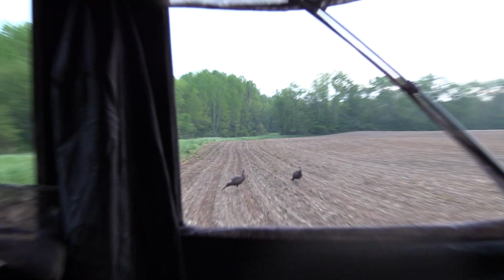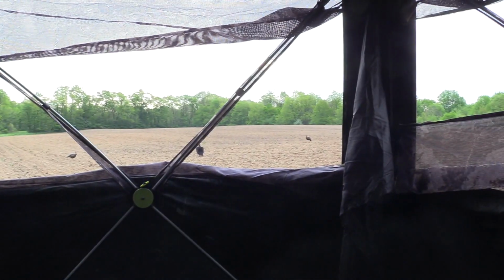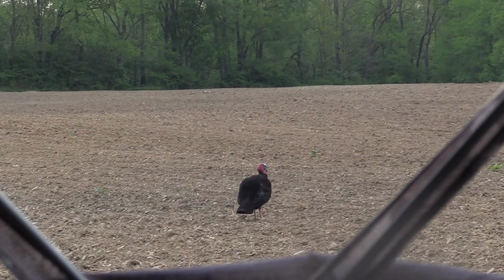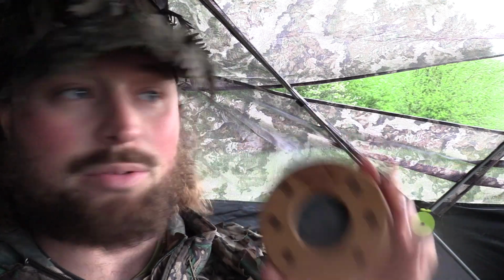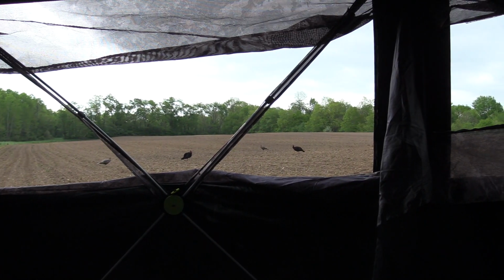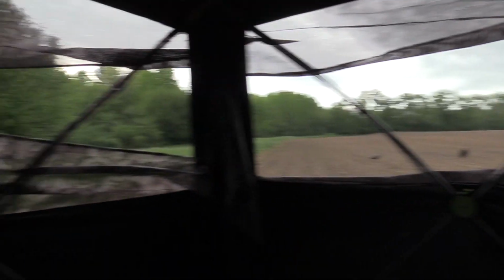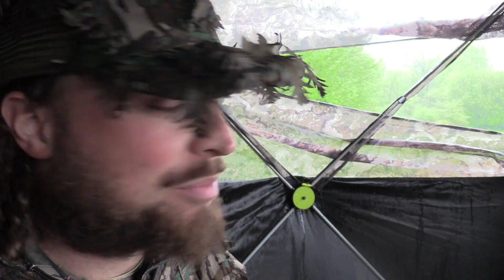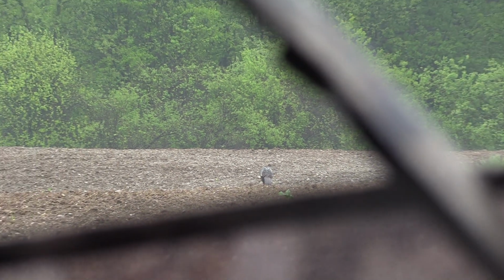chasing that spring thunder in a thunderstorm | ny spring turkey | bco hunts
every hunt is a learning experience and when the gobblers are quiet like they have been most of the season you have to take in all the information they give you!

WE HAVE BEEN RECEIVING OFFERS FROM Y'ALL TO SHIP US BROADHEADS TO BE TESTED ON THE CHANNEL, AS I CAN'T FIND THE WORDS TO SAY HOW MUCH THAT MEANS TO US I WENT AND GOT A PO BOX TODAY SO WE CAN MAKE THIS A REALITY!!

 bco review bco hunts tactacam reveal sk news

 duck hunting 2021 late season hunting
 upland tactacam reveal x 2021 springback mallard decoys delta waterfowl
 patternmaster code black turkey patternmaster code black goose blue collar outdoors broadhead test
 blue collar outdoors pattern test tactacam 5.0 apex the rest walks blue collar outdoors hunt
 nwtf 2022